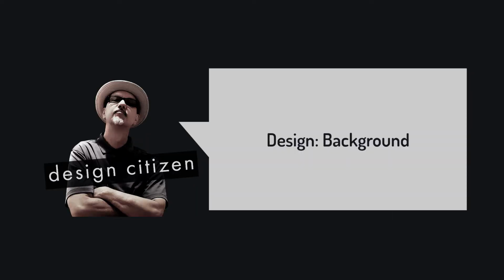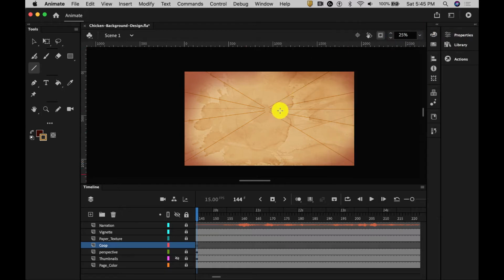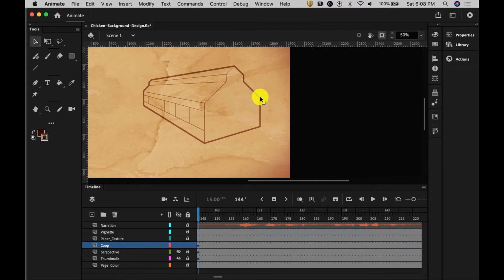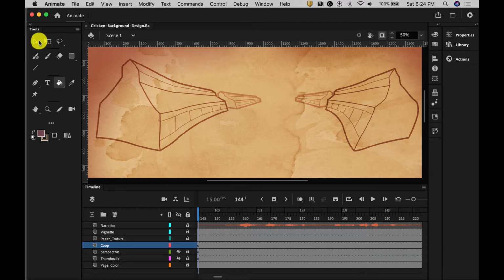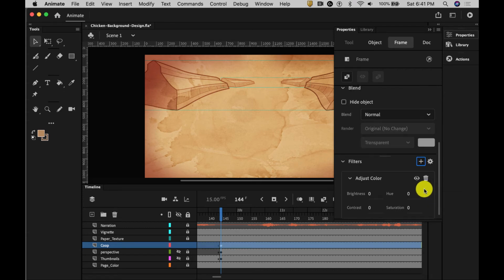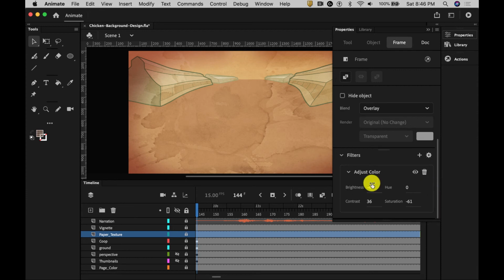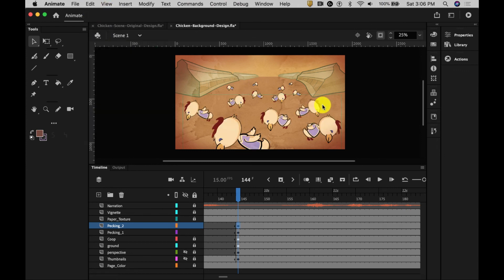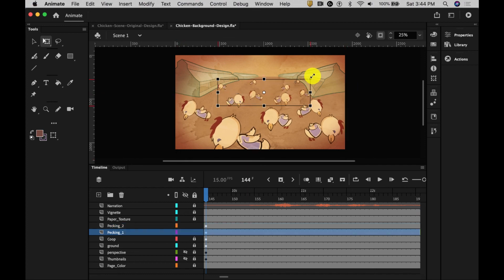Background Design-b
00:00 - Table of Contents:
00:15 - Choosing a scene to illustrate
00:33 - Setting up a layer and perspective lines
01:18 - Drawing the chicken coop
02:20 - Eliminating line gaps
02:57 - Adjusting line color and stroke width
03:47 - Duplicating the chicken coop
04:35 - Distorting the chicken coops
05:19 - Filling the coop with color
05:59 - Removing line form shapes
06:23 - Adding a line to a filled shape
06:38 - Final Coop Adjustments
07:17 - Adding a ground plane
08:38 - Adjusting visual hierarchy
09:30 - Testing the impact of the paper texture
10:02 - Adding multiple planes
10:48 - Applying atmospheric perspective
12:21 - Scaling the planes